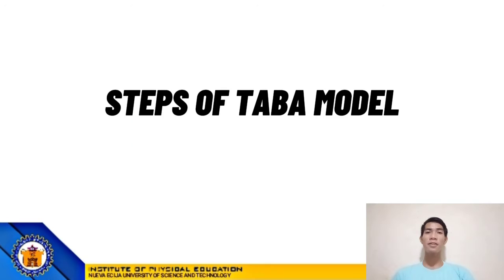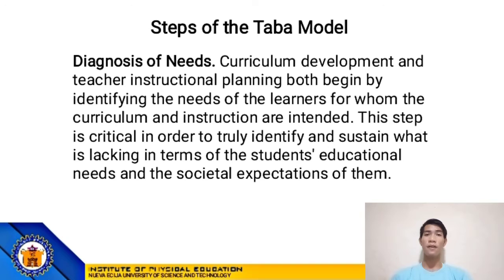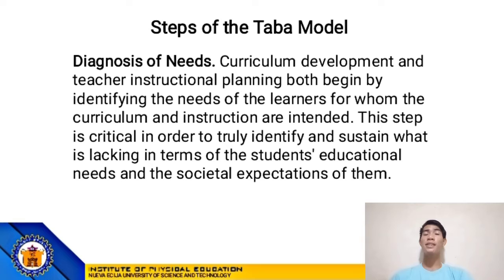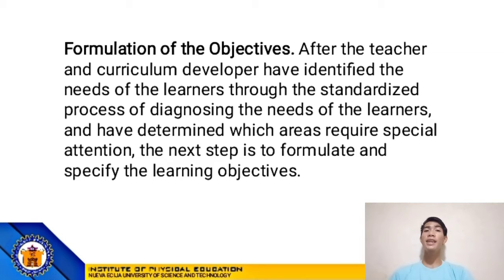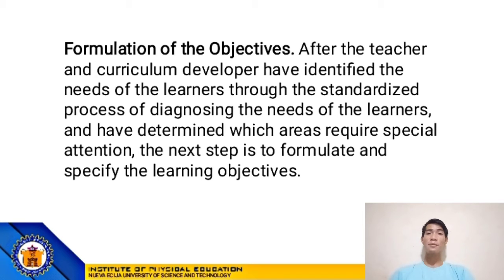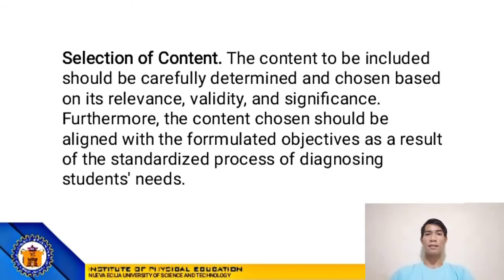Steps of Taba Model